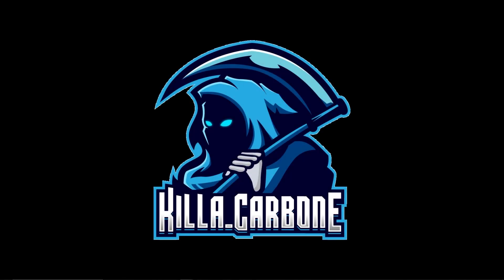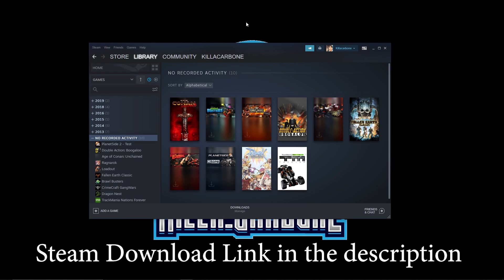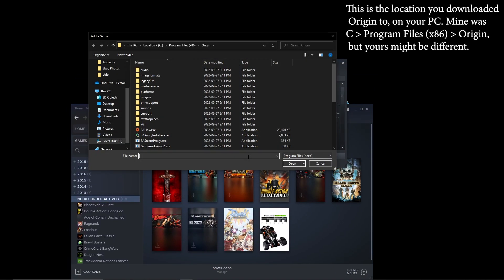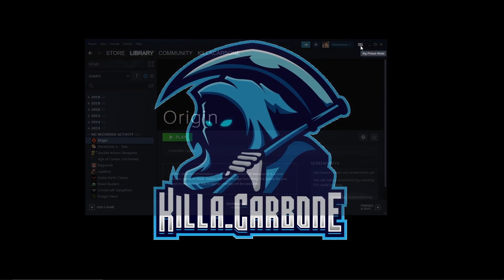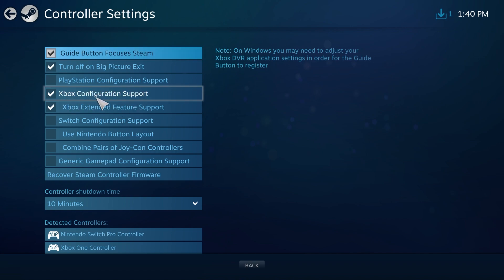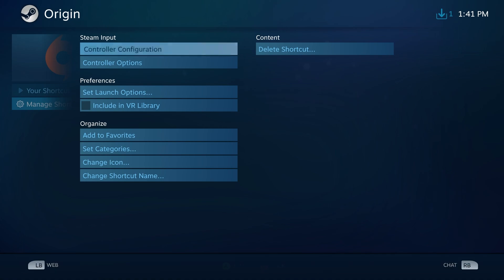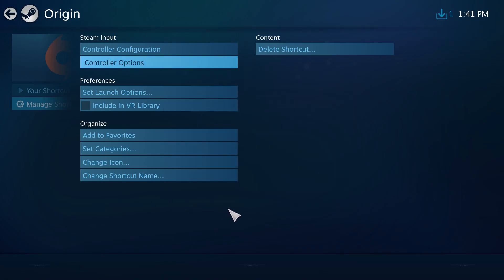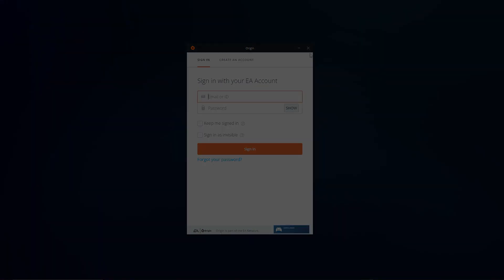Origin Controller Bug Fix - Fifa 23 - PC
Hey everyone, I've been seeing people having issues using their controllers on PC when playing through Origin. Origin isn't supporting controllers, so the solution to this is to launch origin through Steam, forcing the controller compatibility. This has come up during the launch of Fifa 23, but the solution will work for any other origin games, i.e. Madden. I hope this helps everyone!